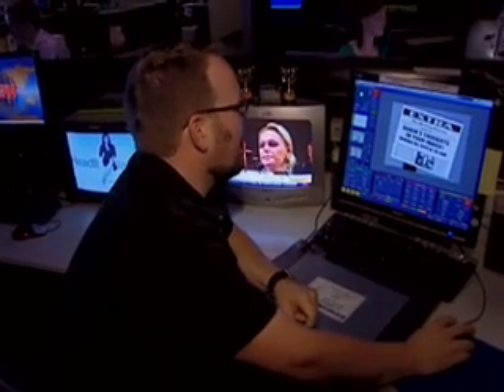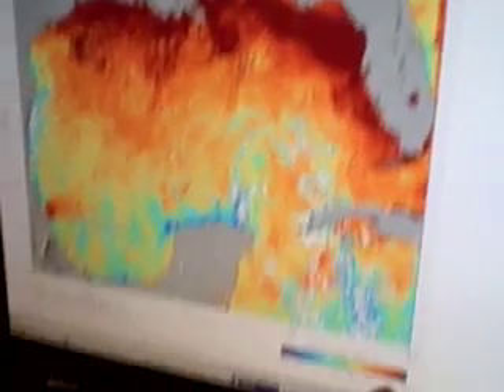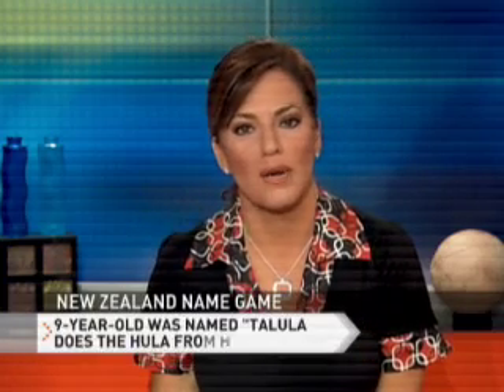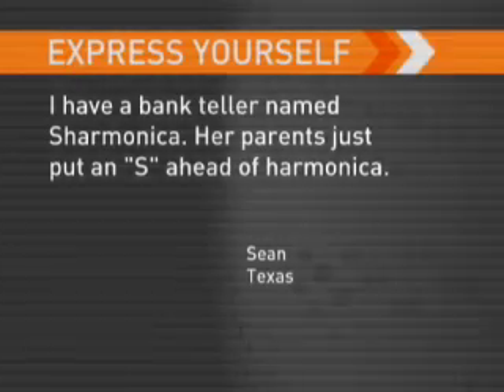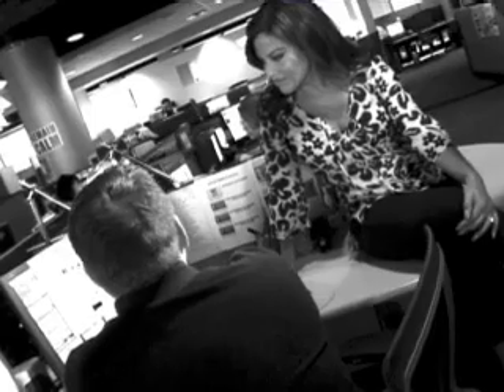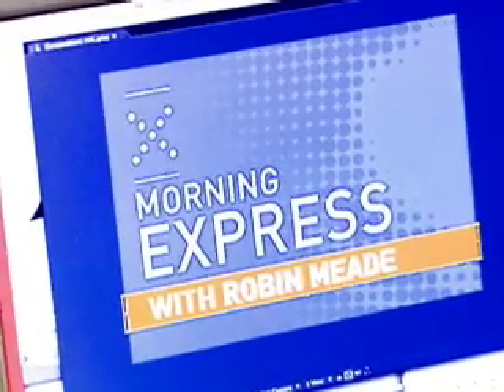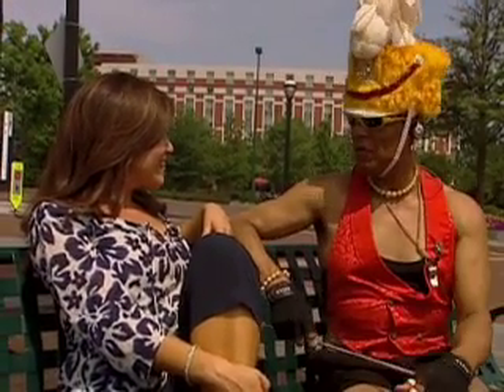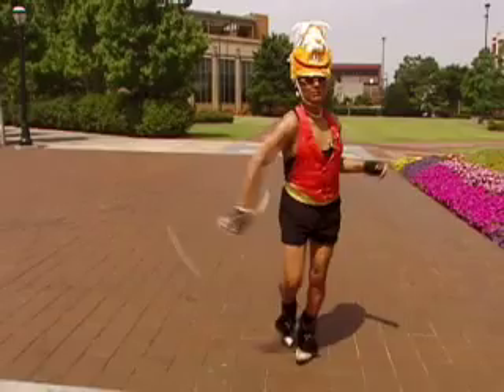Robin Meade Expressed #38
Robin Meade gives insight on stories from Morning Express, behind-the-scenes at Headline News, and responds to viewer e-mails.